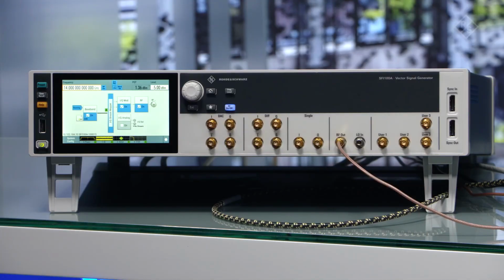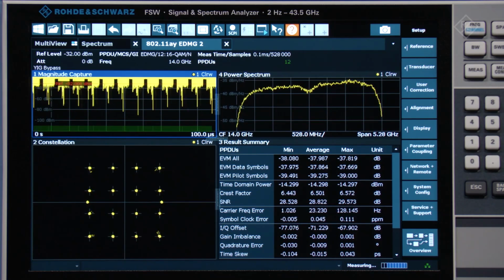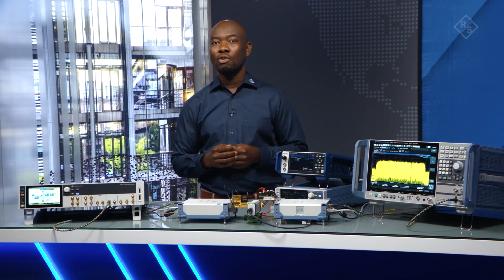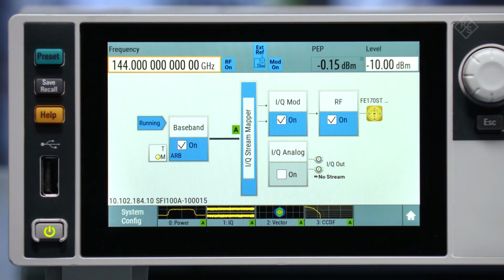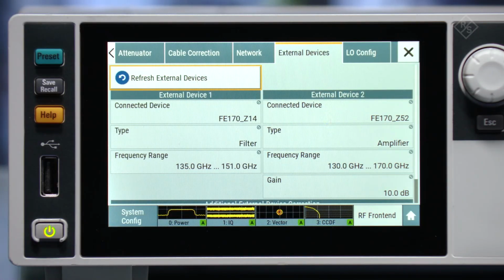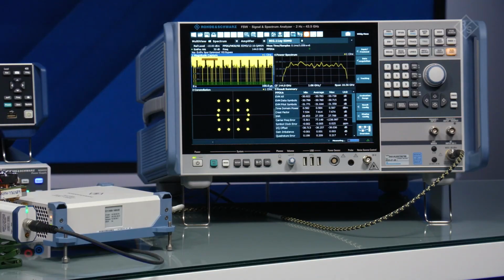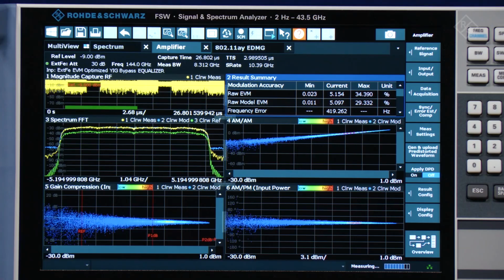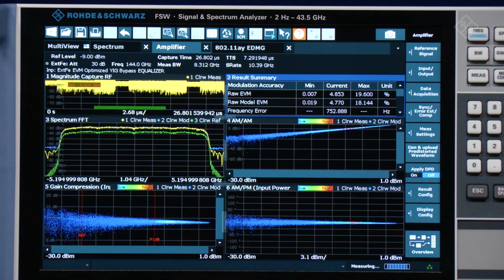Технологии Старлинк, Keysight, Rohde&Schwarz. Техника может захватить ПРТО и зашить в нее задание.